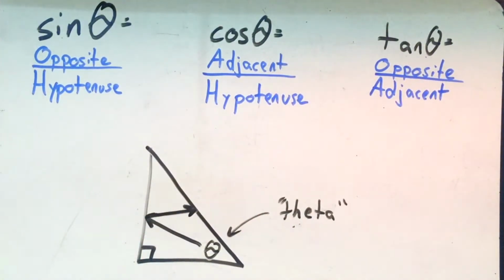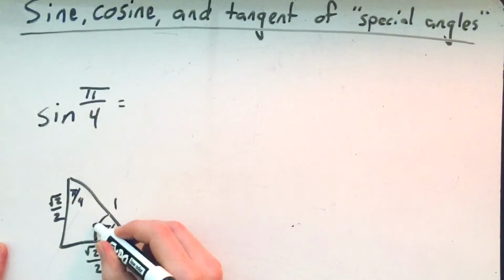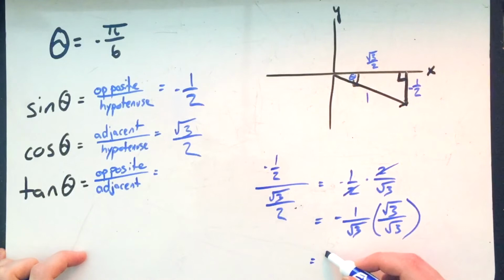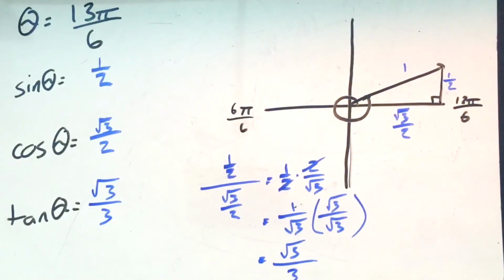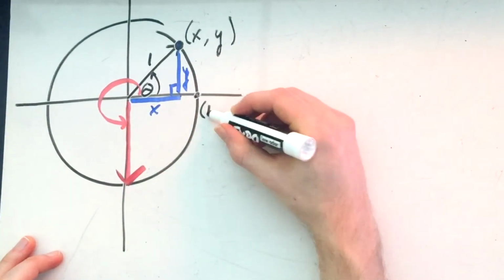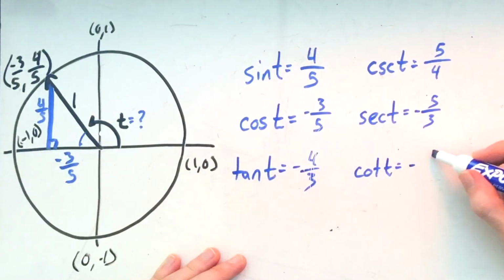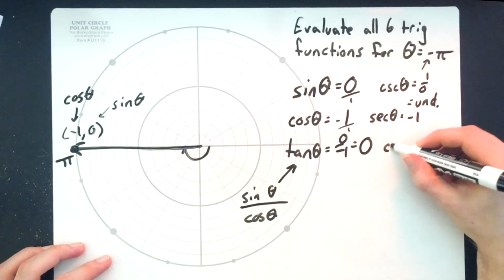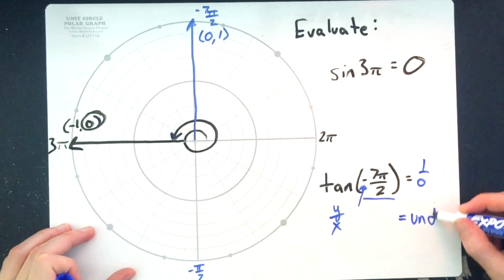Evaluating all 6 Trig Functions